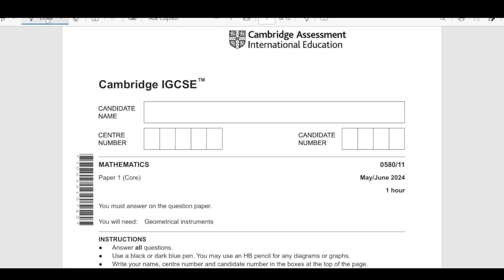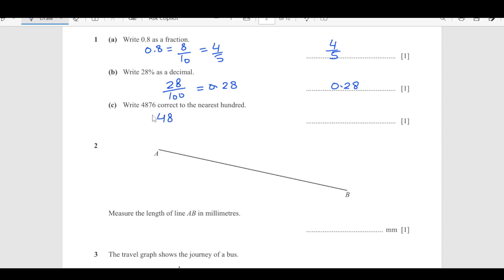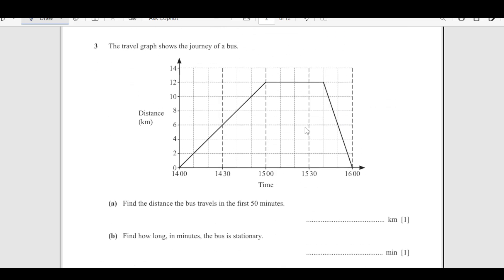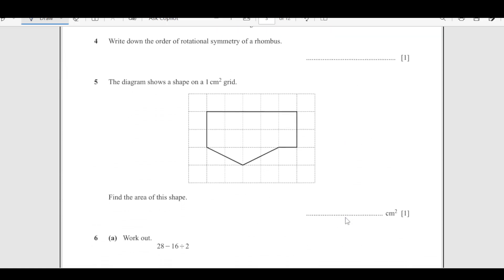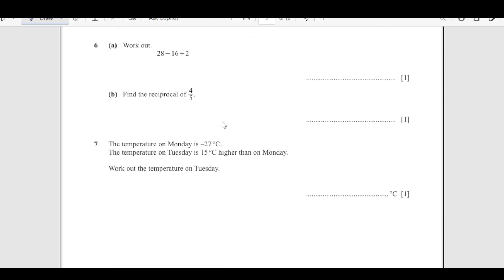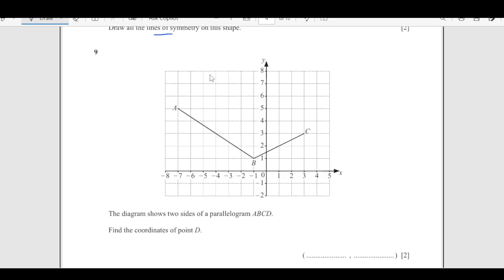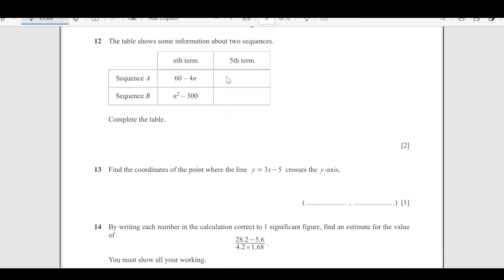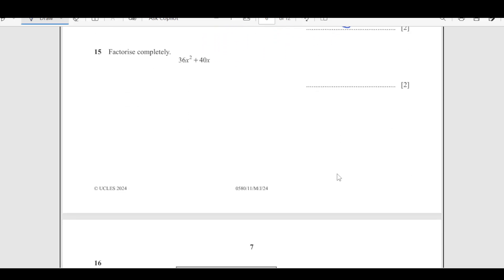May/June/ 2024/0580/11/M/J/2024/Worked Solutions/IGCSE Maths Paper/Paper 1-Part 1(Q 1- 15)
In this video I'll be explaining detailed solution of May/June/ 2024/M/J/2024/Worked Solutions/IGCSE Maths Paper/0580/12/Paper 1-Part 1(Q 1-15)

If you're struggling with igcse past papers to solve, then this video is for you! I'll show you step by step how to solve these problems, so that you can get a good score on your maths paper (core). Make sure to watch until the end, because I'll give you a bonus solution at the end of the video!

May/June/ 2024/0580/12/M/J/2024/Worked Solutions/IGCSE Maths Paper/0580/12/Paper 1-Part 1(Q 17- 25)